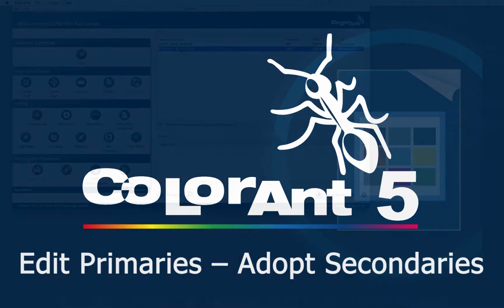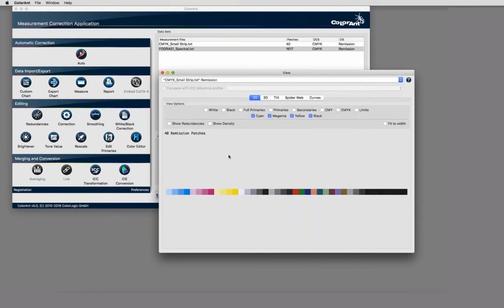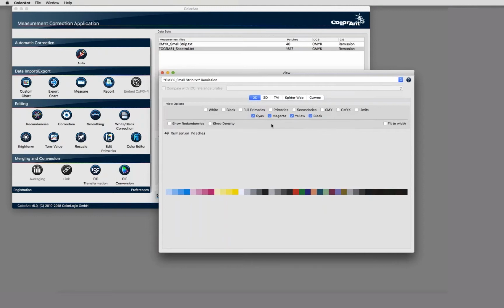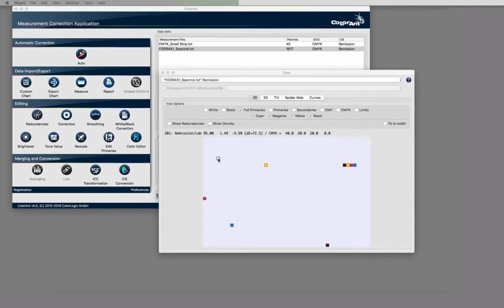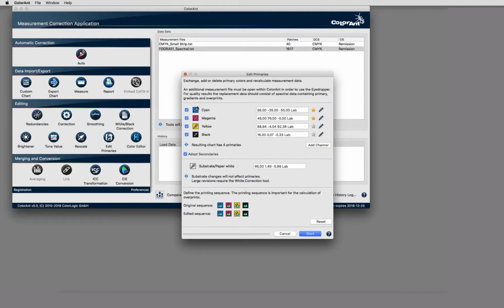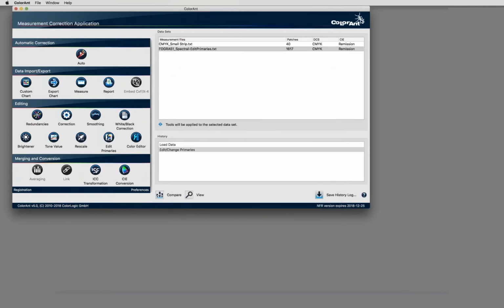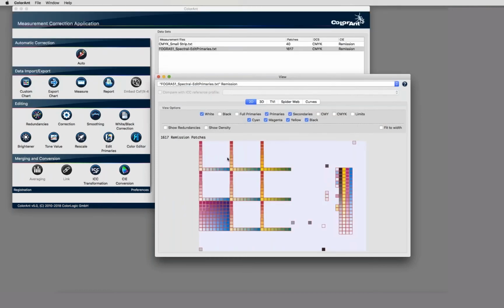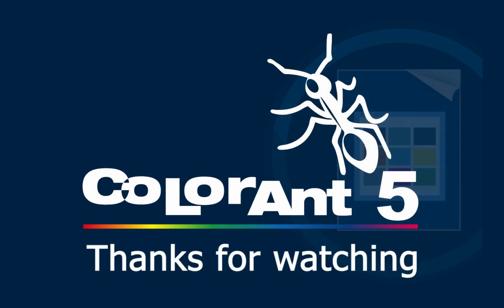ColorAnt 5 - Edit Primaries – Adopt Secondaries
This feature in Edit Primaries is only available If the selected data contains color overprints with other primaries, and two primary colors are being exchanged. Secondary colors are taken into account.